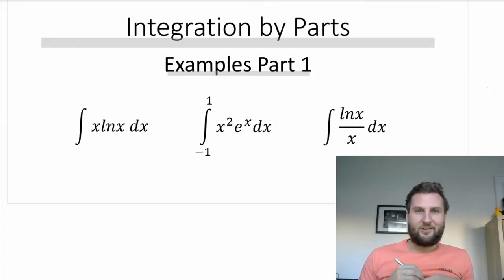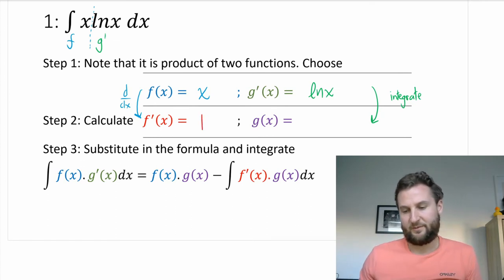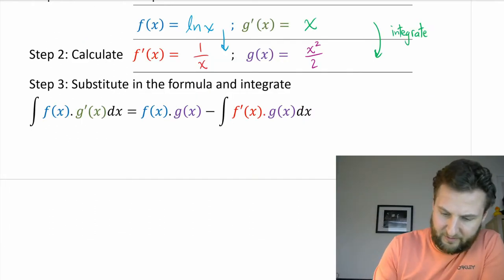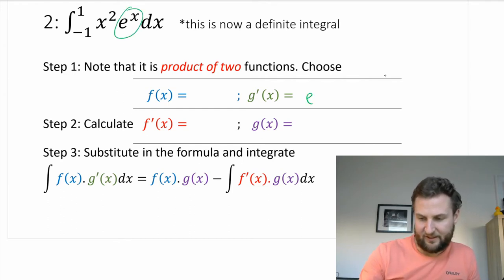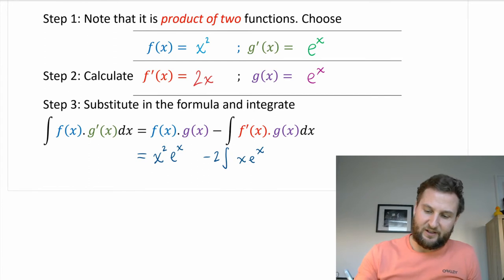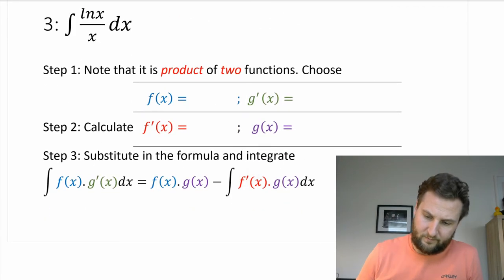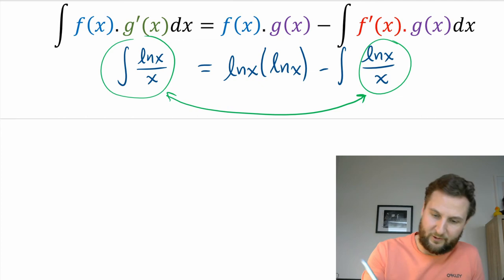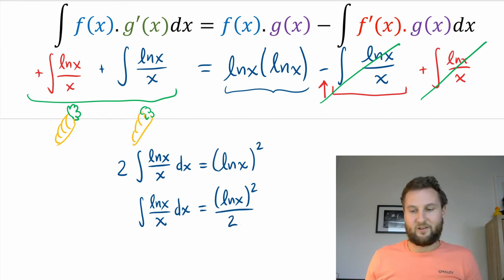Integration by Parts 2: Examples I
Integration by Parts - Three Example Questions
1. \int x\ln(x) dx
2. \int x^2 e^x dx
3. \int \ln(x) /x dx

Part of series: Engineering Mathematics (& introduction to Calculus)